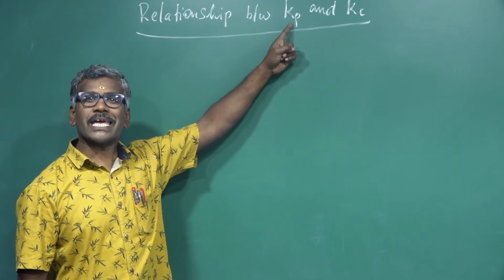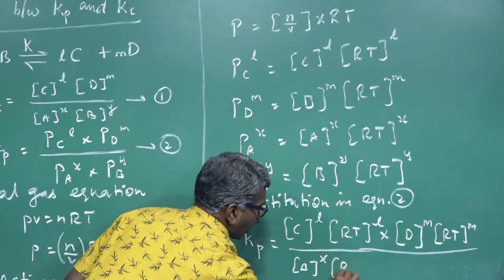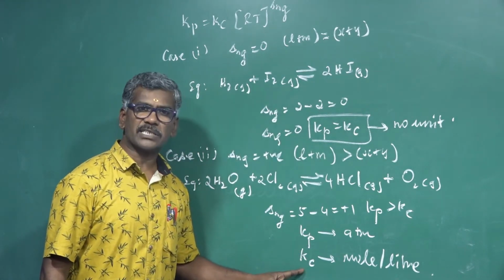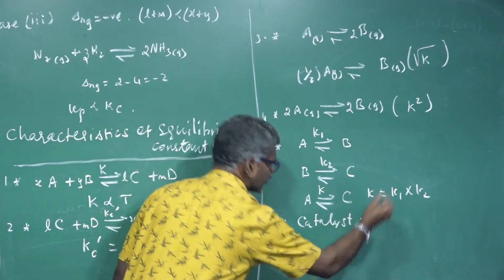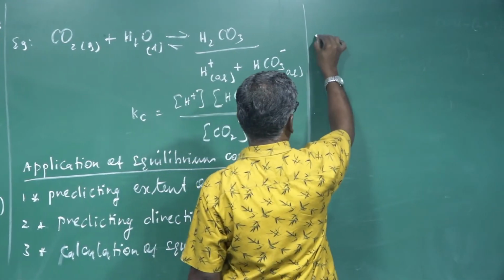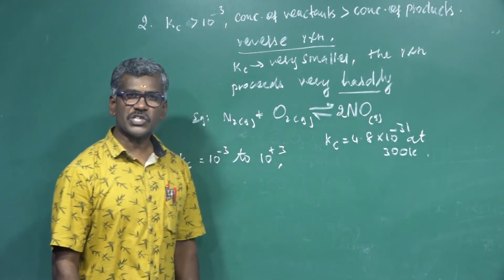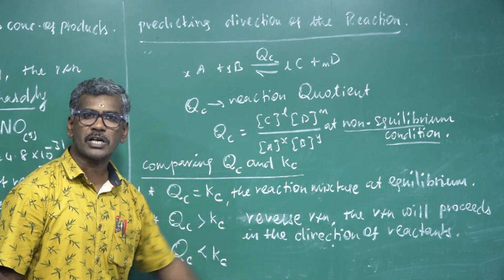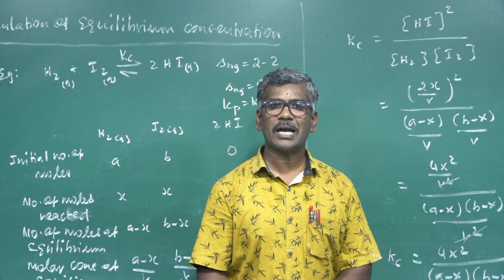XI STD CHEMISTRY CHEMICAL EQUILIBRIUM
(RELATIONSHIP BETWEEN KP AND KC)